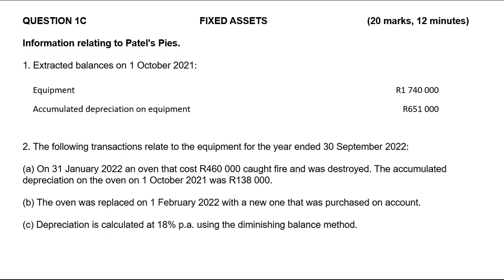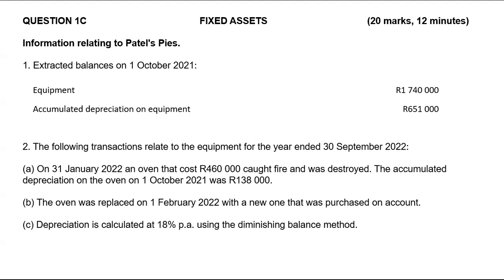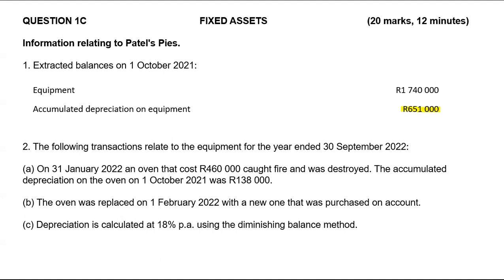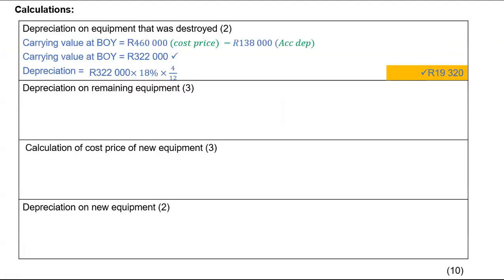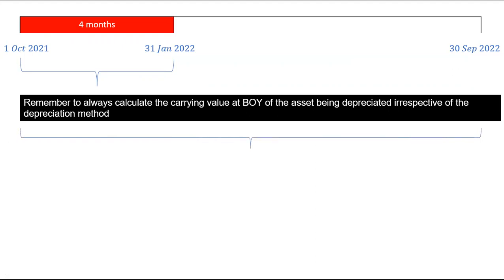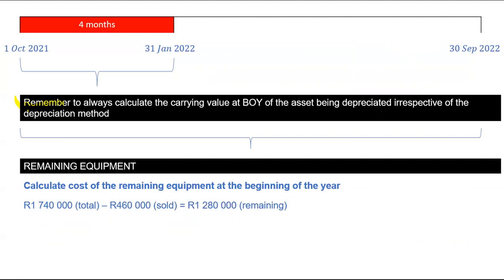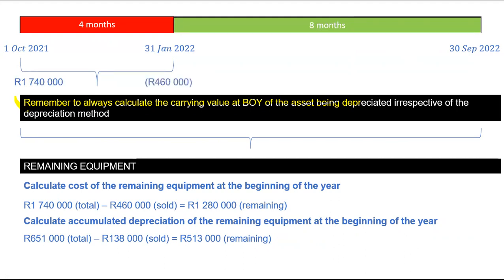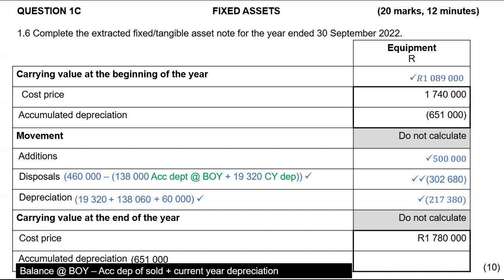Tangible Assets/(Fixed Assets) : Question 1C paper I (IEB May 2023)